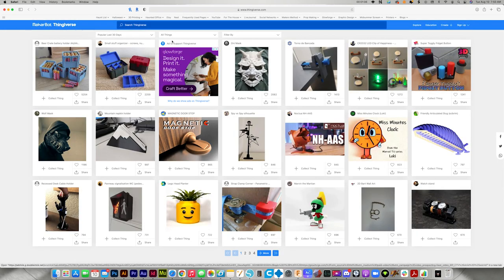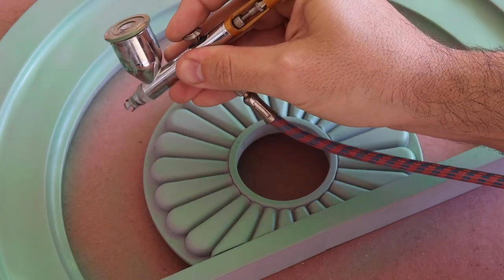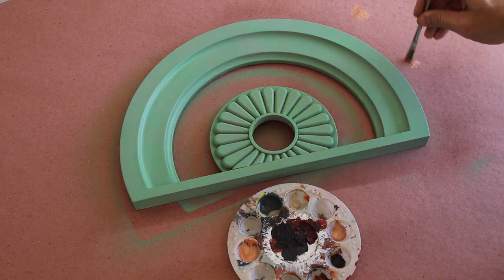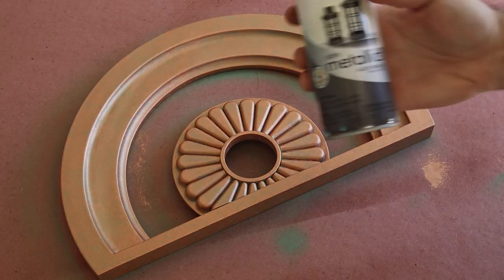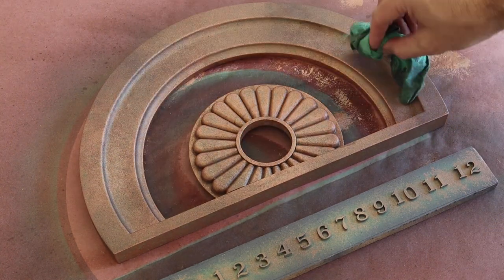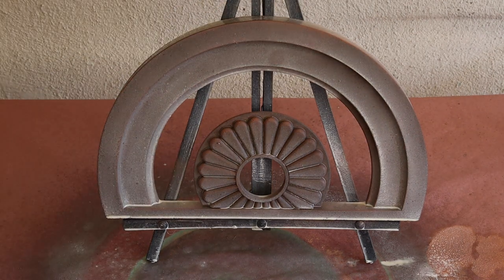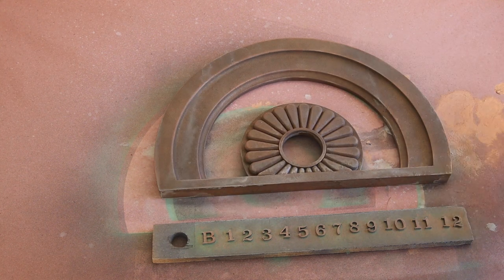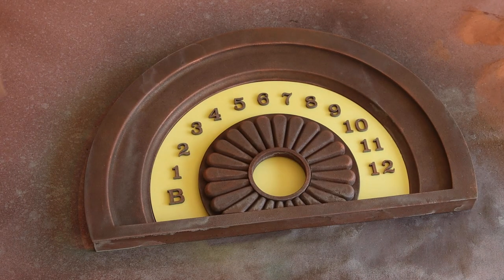Disneyland/Disneyworld Tower of Terror Elevator Dial Replica | Hollywood Tower Hotel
In this video I dive into another Disneyland park favorite, the Tower of Terror and the iconic service elevator dial that greets you as you enter the elevator car. This ride may be gone (in California) but it's not forgotten as I replicate this piece for my collection.

UPDATE: As of January 2023 the 3D Files used in the video are no longer available, but I've found this model that may be a good substitute

Do you enjoy our episodes? Do you want a behind-the-scenes look, exclusive content, and more?

MATERIALS:
Double Sided Tape
CA Glue
Acid Brushes
Paint Tray
Wash Bottle
Airbrush Compressor
3M VHB Tape
Spray Bottle
1/8" MDF Sheet
1/8" White Acrylic Sheet
Glowforge Pro - Save up to $500 with my code & I get the same!

PAINTS:
Patina acrylic paint
Fresh fern acrylic paint
Copper acrylic paint
Raw umber acrylic paint
Rustoleum Aged Bronze Spray Paint
Rub n Buff Antique Gold
Faded Jade acrylic paint
Montana Mushroom Brown spray paint
Satin Clear Coat